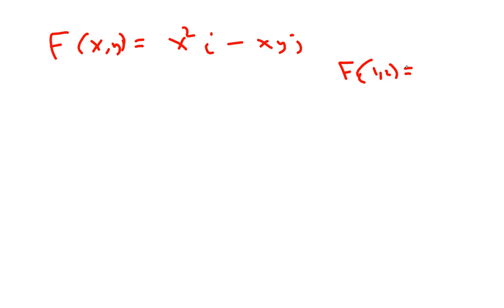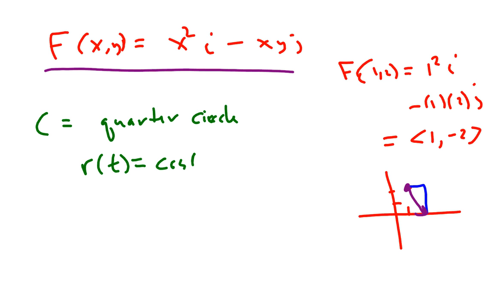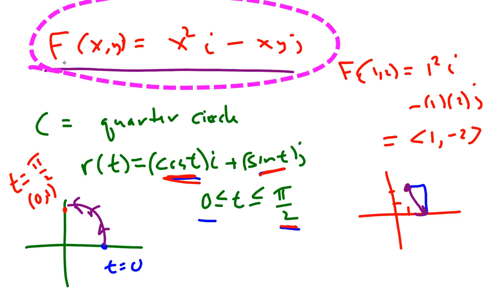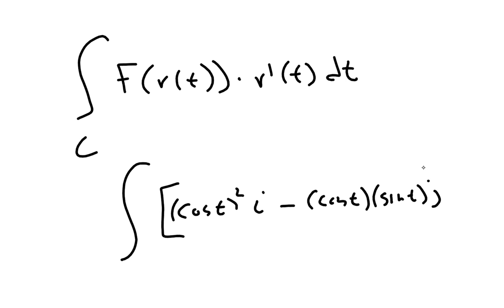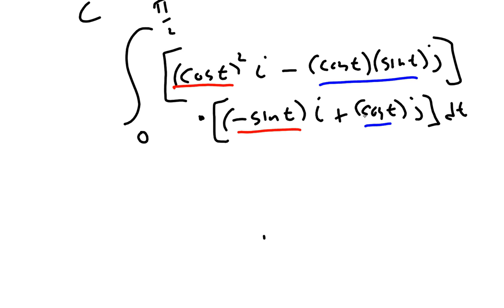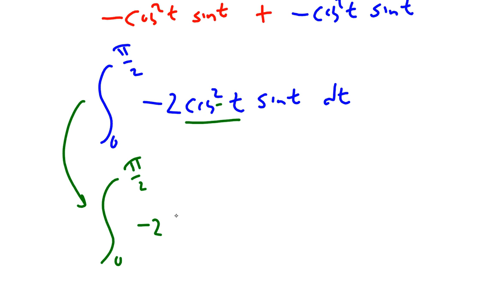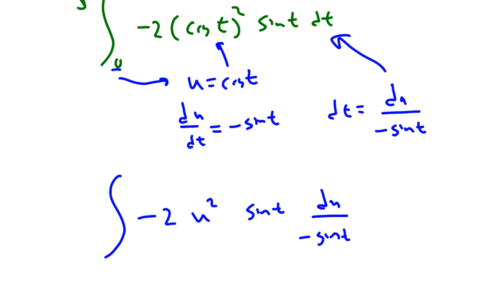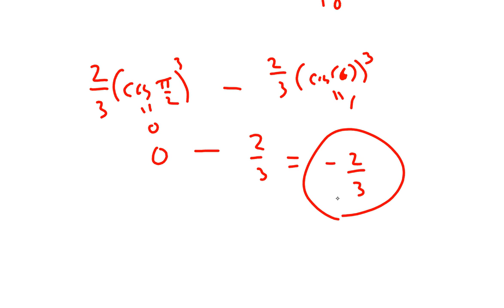Line Integral through a Vector Field